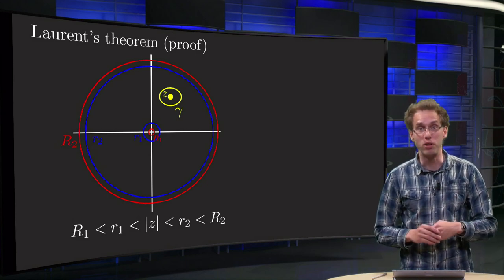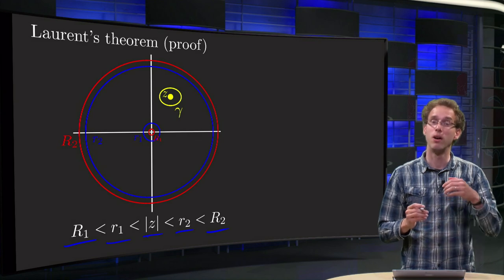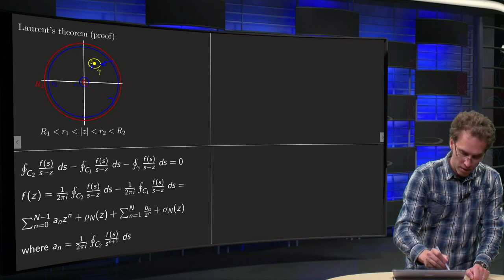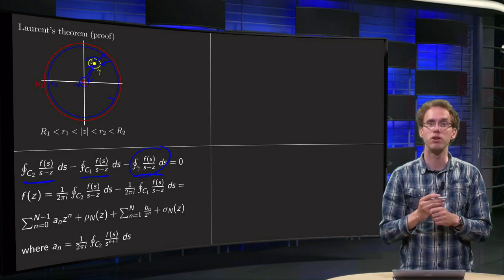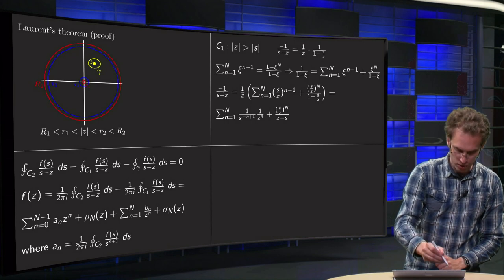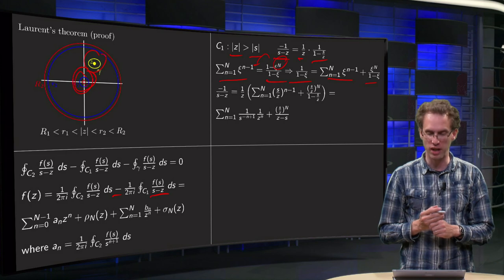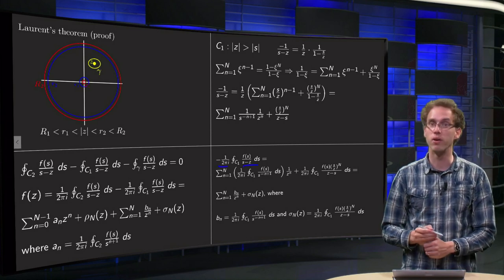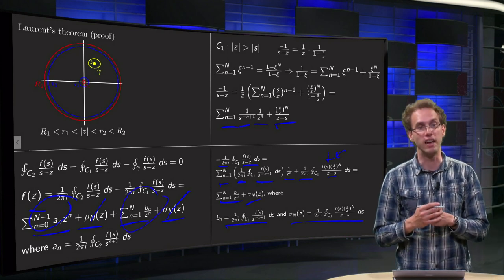The Laurent series of a function - theorem